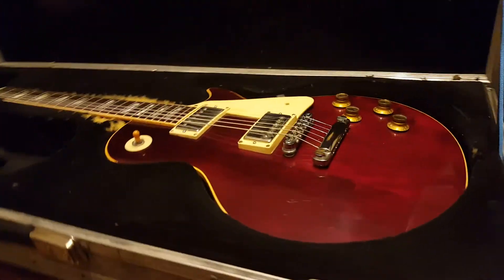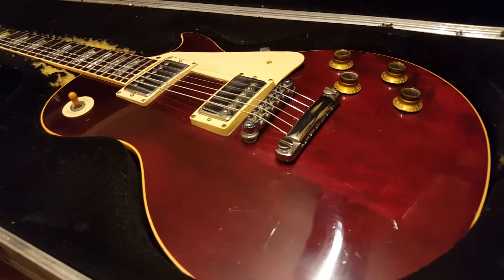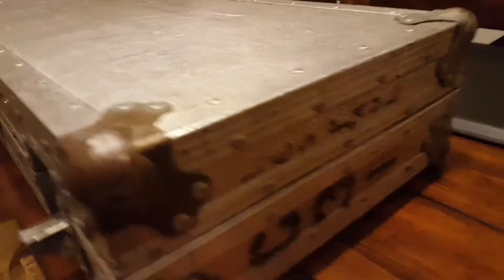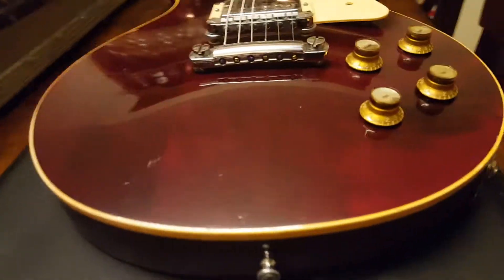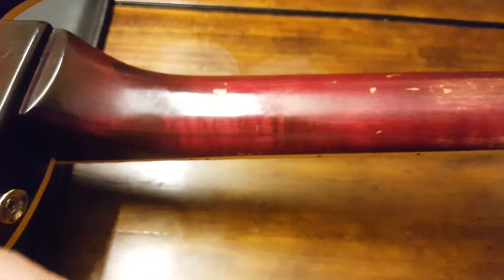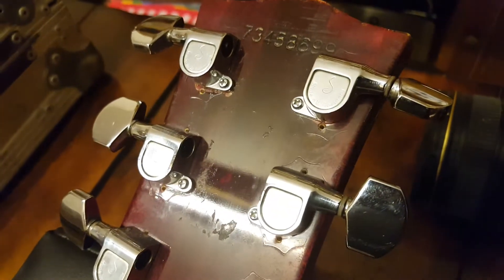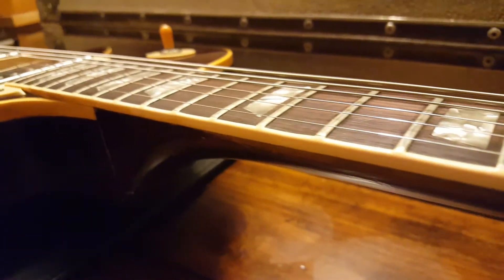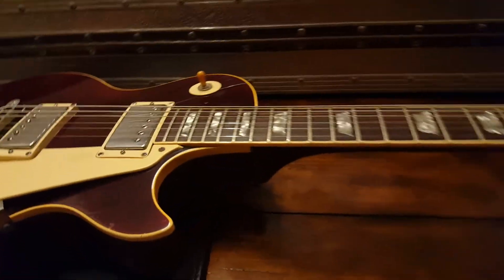1978 GIBSON LES PAUL STANDARD WINE RED VINTAGE 70'S GUITAR UP CLOSE VIDEO REVIEW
1978 GIBSON LES PAUL STANDARD WINE RED VINTAGE 70'S GUITAR UP CLOSE VIDEO REVIEW